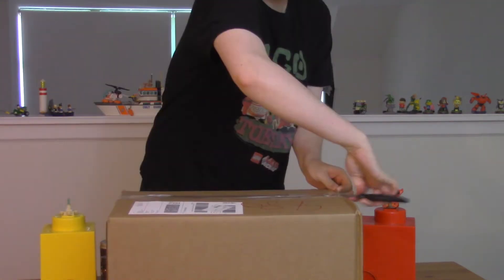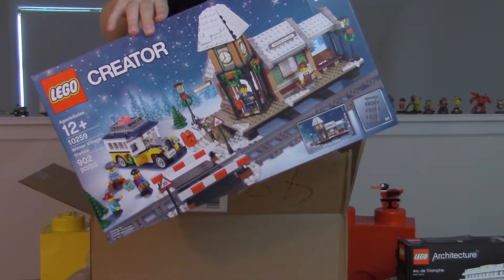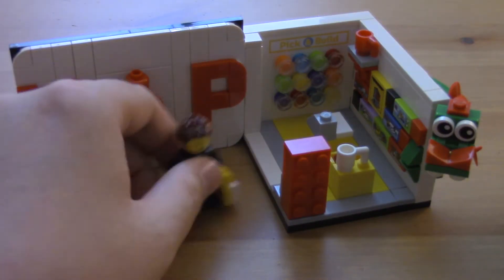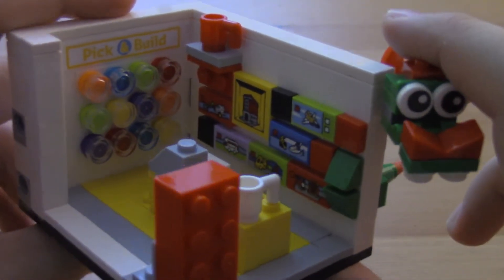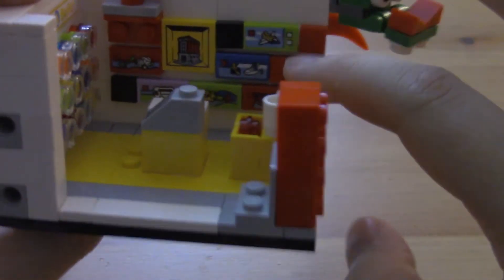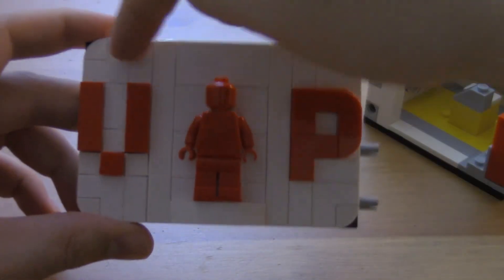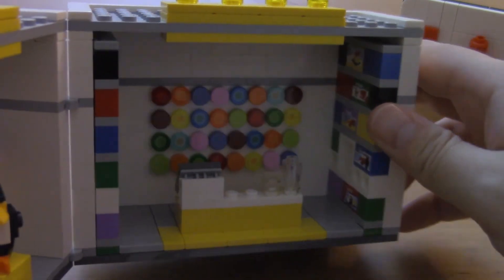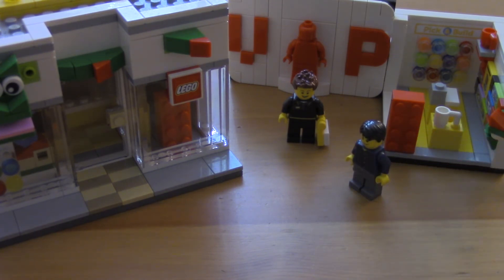Exclusive LEGO VIP Set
Here's a build of the exclusive VIP set (#40178) available in LEGO Stores October 2017.